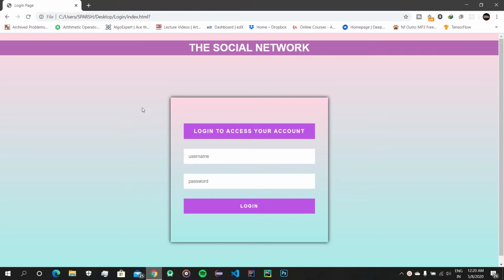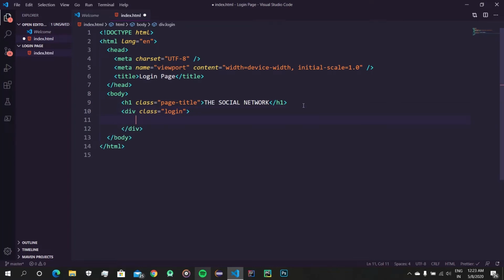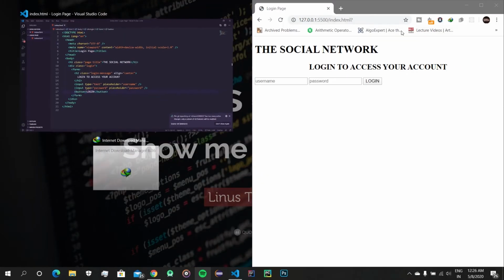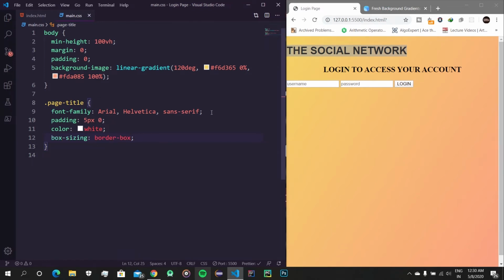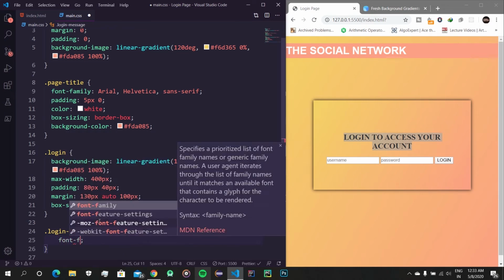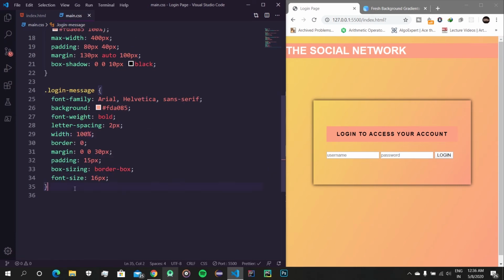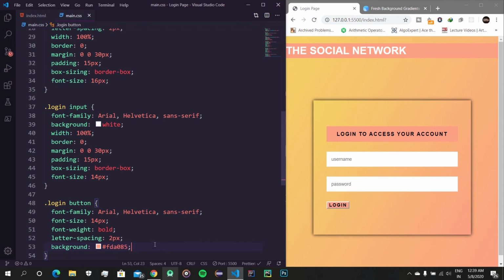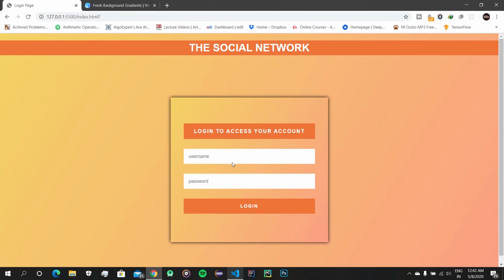Make a Login Page with HTML and CSS | CodeWithSparsh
Hey there beautiful people! In this simple tutorial I will show you how you can make a sleek and elegant login page with the help of HTML and CSS